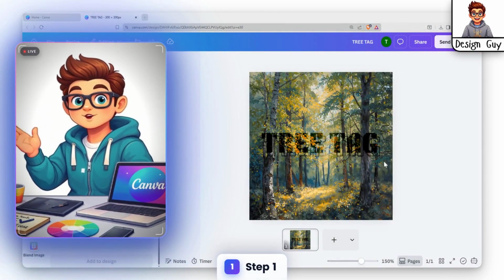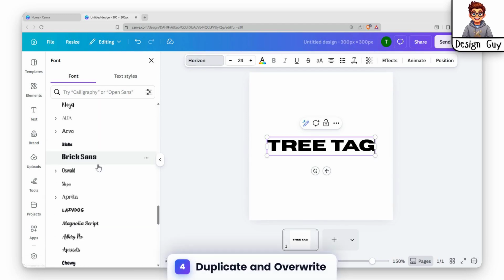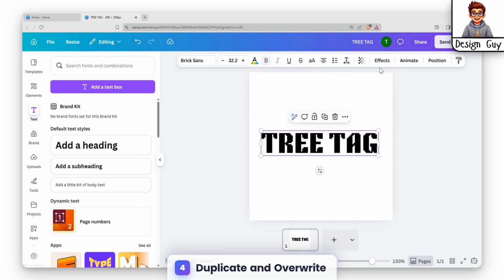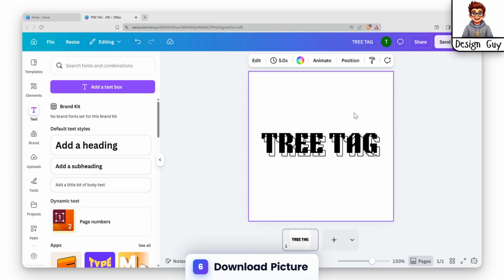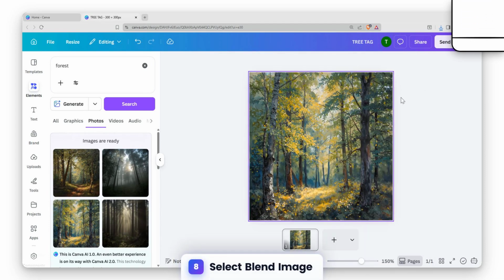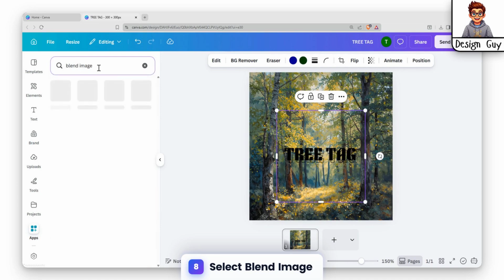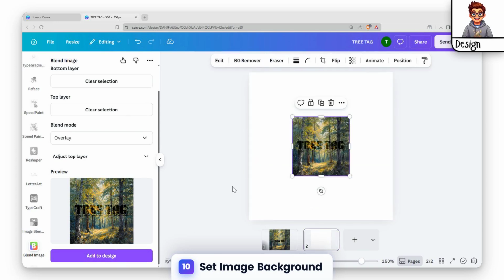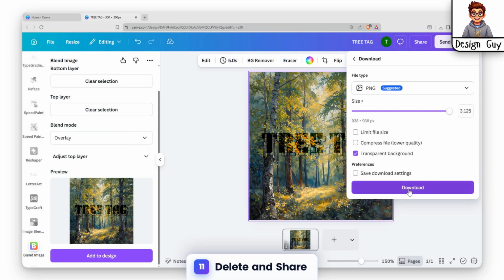How to Create Transparent Text Effect in Canva [2026] [Easiest Way]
Create a stunning transparent text effect in Canva with this easy-to-follow guide. Learn how to customize fonts, add outlines, blend images, and download your design with a transparent background for professional results. Whether you're designing logos, social media graphics, or digital art, mastering transparent text will elevate your Canva projects to the next level.

In this tutorial, you'll explore essential Canva features like text manipulation, duplicating elements, combining layers, and advanced image blending techniques, perfect for both beginners and experienced designers alike.

What you'll learn:
• How to set up a custom canvas size in Canva
• Adding and customizing text with different fonts
• Creating outlines and hollow effects for transparent text
• Using Canva’s duplicate, combine, and blend image tools
• Exporting your design as a PNG with transparent background
• Essential tips to organize and finalize your Canva projects

Step-by-step process:
1. Open Canva and create a new design with a custom size of 300x300 pixels
2. Add your text element and select your favorite font style
3. Duplicate, resize, and combine text elements for enhanced effect
4. Apply outline and hollow effects to achieve transparent-looking text
5. Download your image as a high-quality PNG with transparency enabled
6. Use the blend image feature for layered effects and image backgrounds
7. Copy and paste page elements for multi-layered overlays
8. Cleanup your design by deleting unnecessary layers
9. Share or save your final transparent text image

Have you tried creating transparent text in Canva before? What designs will you make with this technique? Share your thoughts and creativity in the comments!